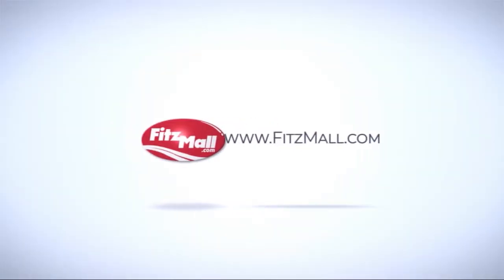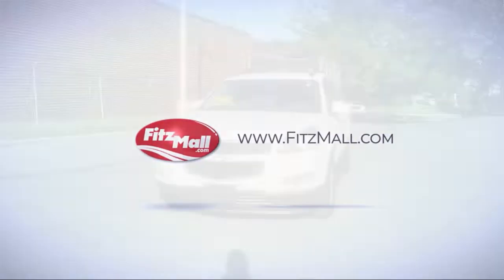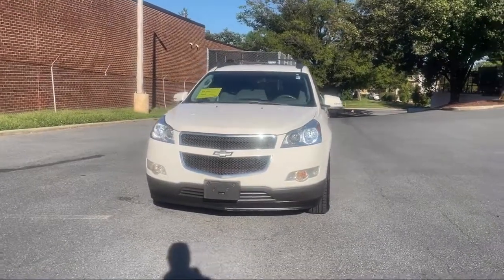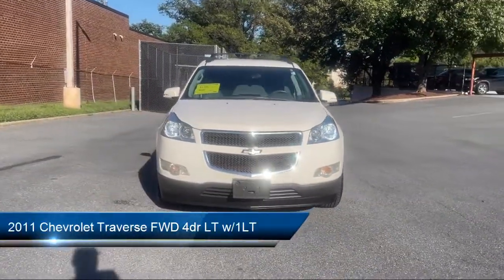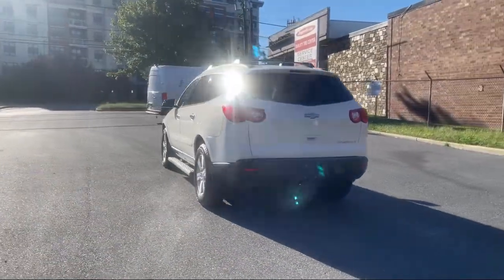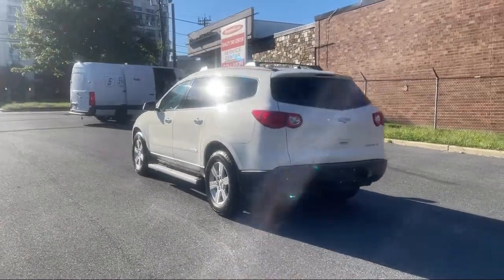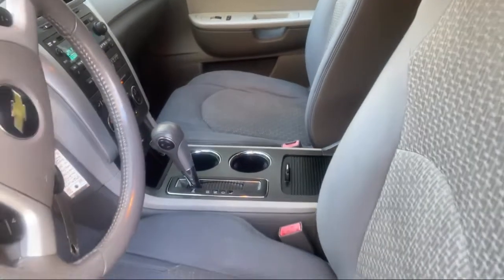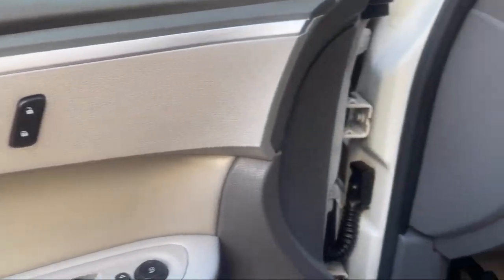2011 Chevrolet Traverse FWD 4dr LT w/1LT Wheaton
2011 Chevrolet Traverse FWD 4dr LT w/1LT - Stock Number: V529197B - VIN: 1GNKRGED0BJ103801.